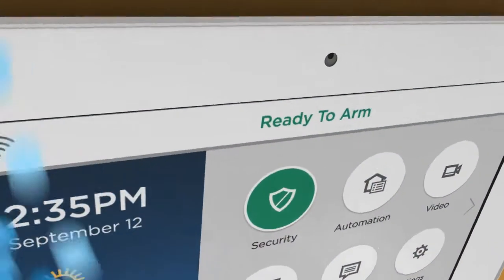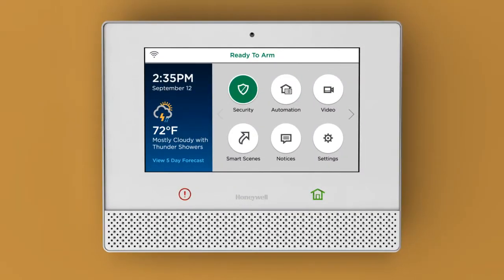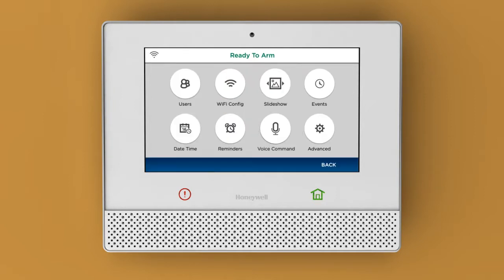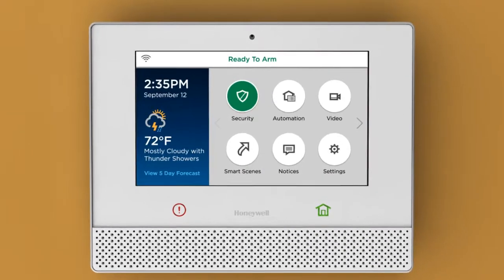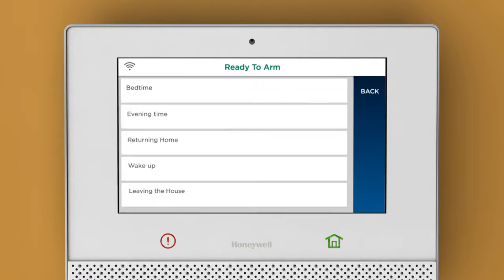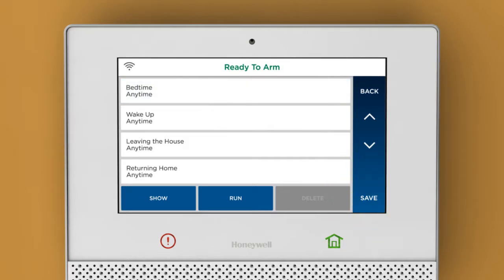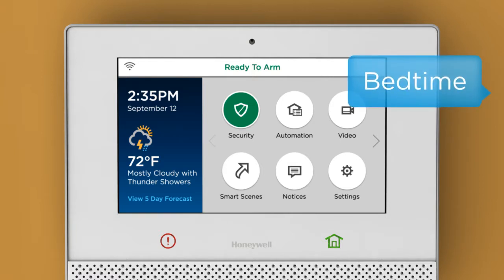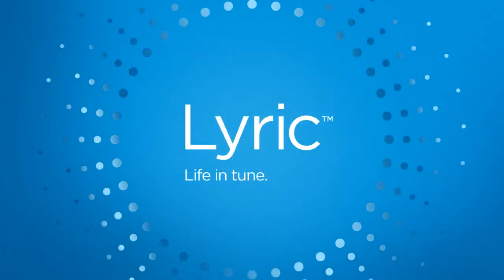Lyric™ Controller How to Use the Voice Command Feature